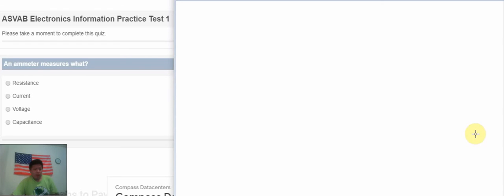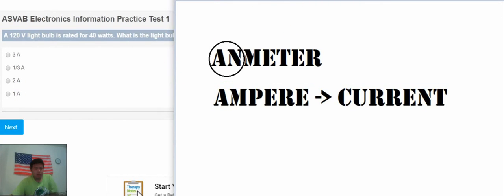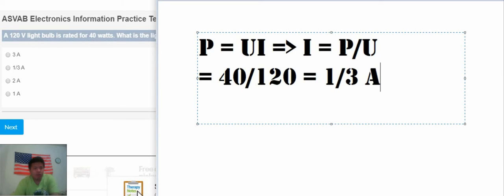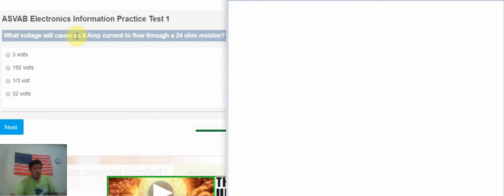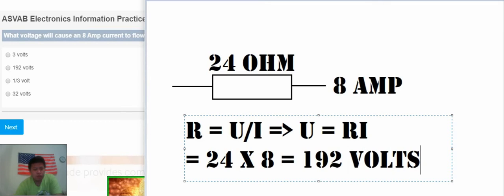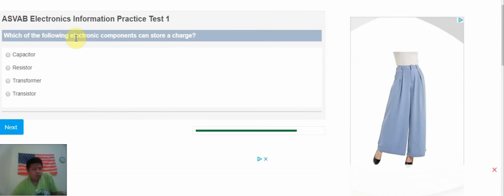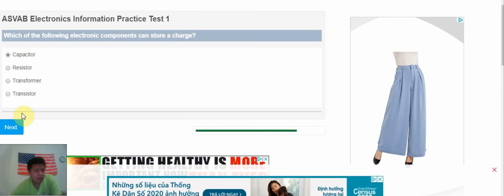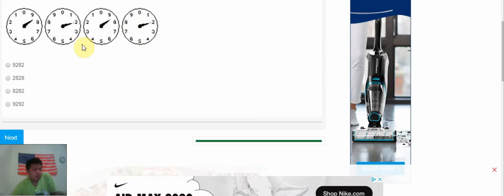ASVAB Electronics Information 2021-2022 - Step-by-step Solutions - Physics Help - High School Level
That is the Electronics Information for ASVAB 2021 - Practice Test 1